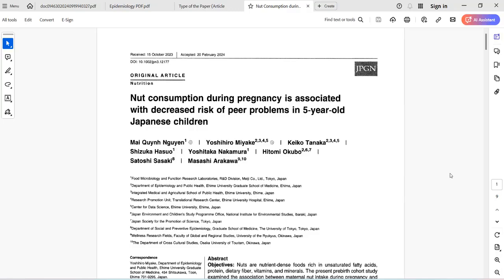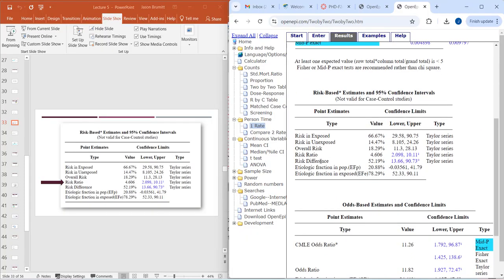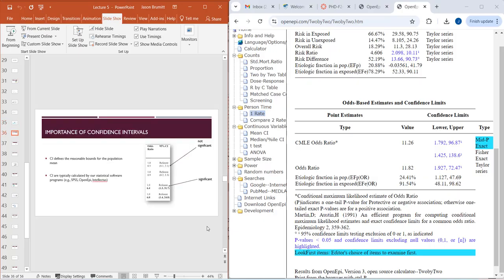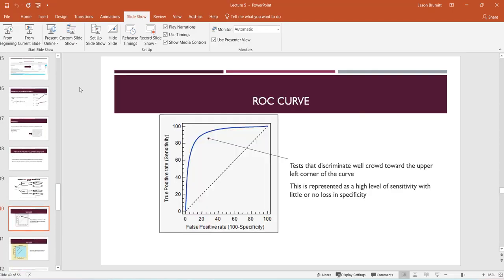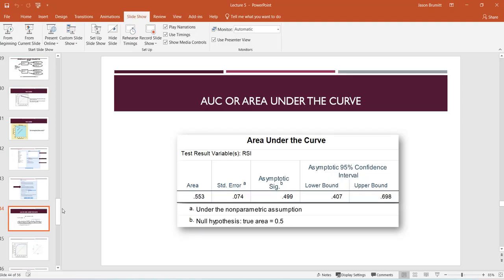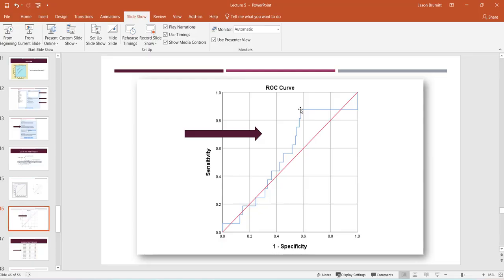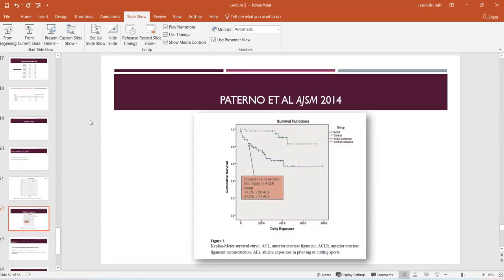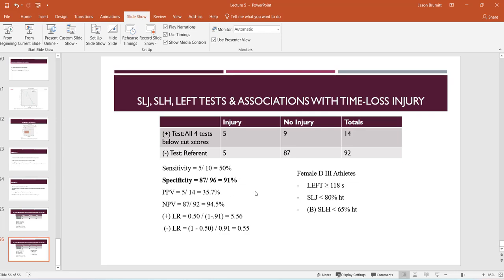HS 730 Week 5 Screencast 2 (2025)